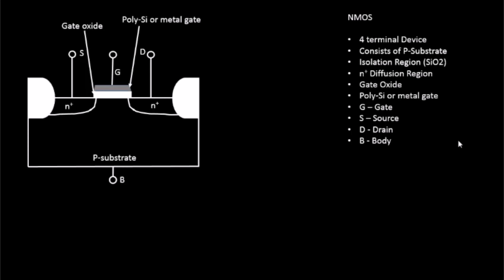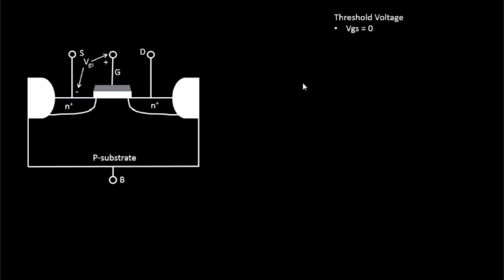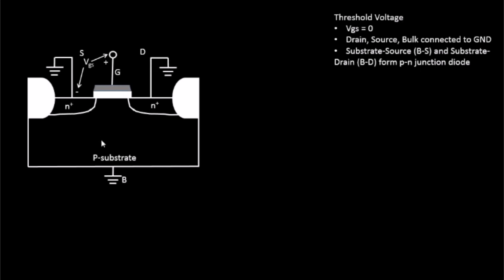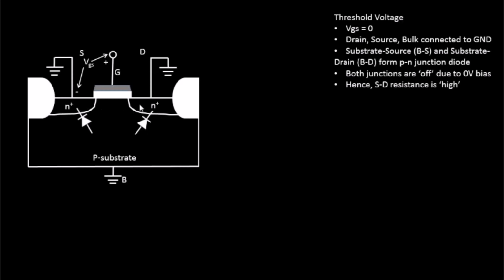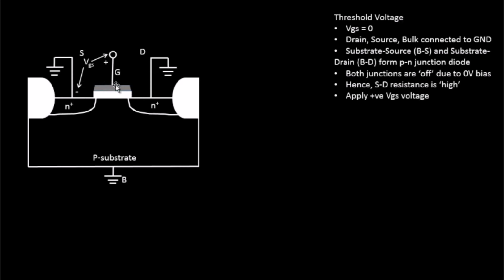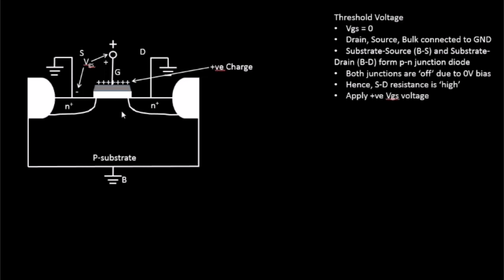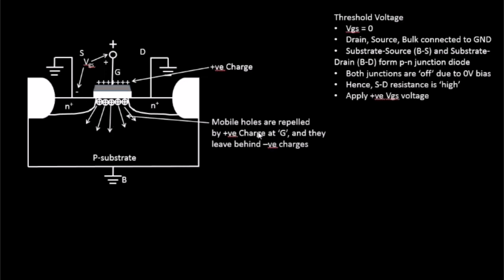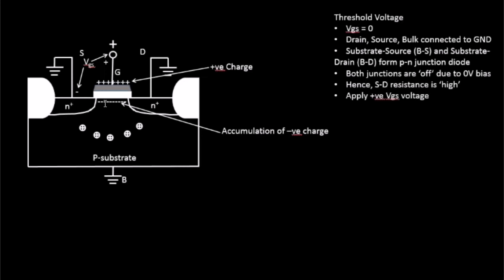GATE VOLTAGE AND ACCUMULATION OF NEGATIVE CHARGE - Class 64